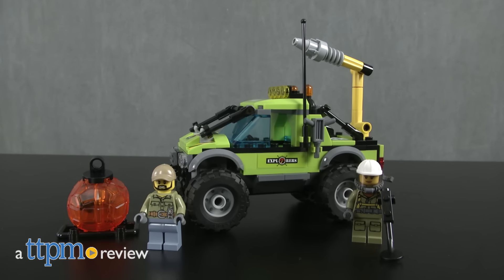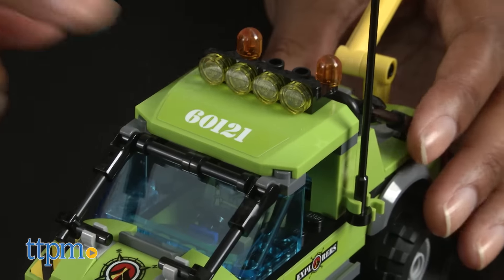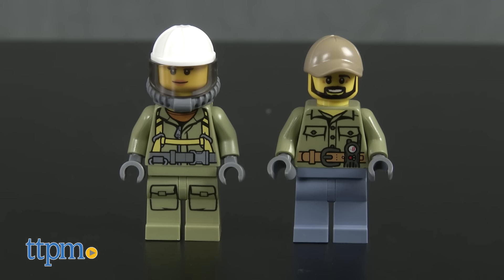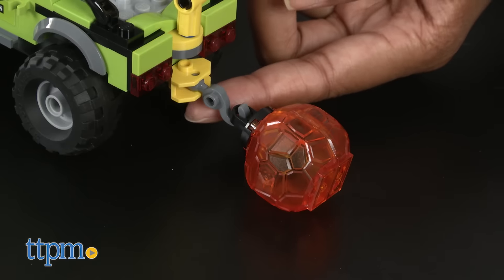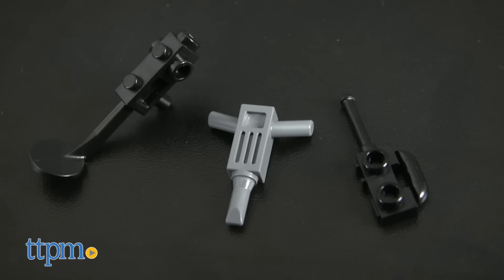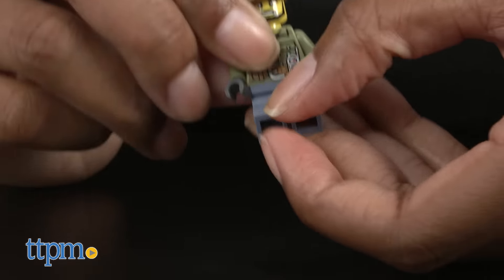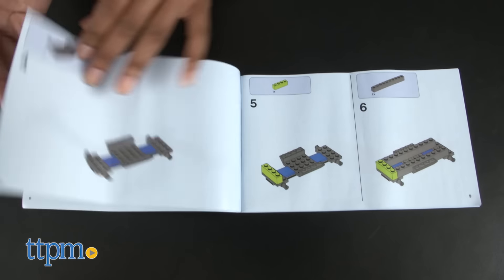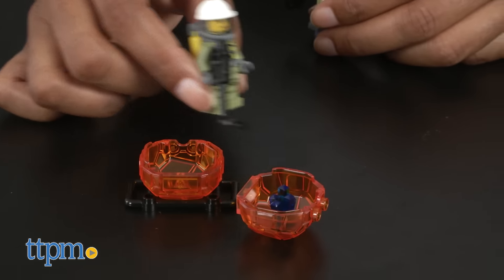LEGO City Volcano Exploration Truck from LEGO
LEGO City Volcano Exploration Truck by LEGO! This TTPM video shows you all the imaginative, volcanic adventures you will have building and driving the Volcano Exploration truck, and using the drill to discover a sparkling surprise inside the boulder! 175-piece LEGO set! For full review and shopping info

Product Info:
LEGO City Volcano Exploration Truck is a 175-piece set that comes with everything needed to build the volcano exploration truck, two mini figures, including a female volcano adventurer, and a male volcano worker, boulder, accessories, and instructions. Head to the volcano site, load the boulder on the back of the truck, and drive it to the lab. Unload the boulder and use the drill to crack open the boulder and reveal the majestic blue crystal element inside. Use the walkie-talkie, jackhammer, and metal detector accessories to pretend to communicate and explore the volcano site. The LEGO mini figures' heads, arms,and legs move, and the headgear accessories are all removable. The Volcano Exploration truck has large tires and rolls well on carpet and hard surfaces. It’s great for push-along floor play. This set took us about 20 minutes to build. Instructions are included. From LEGO for ages 5 and up.